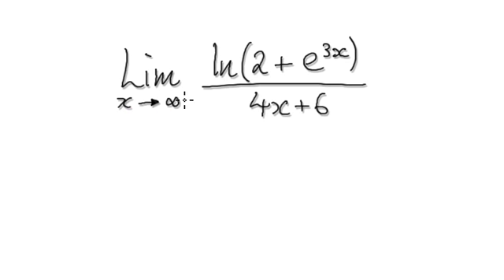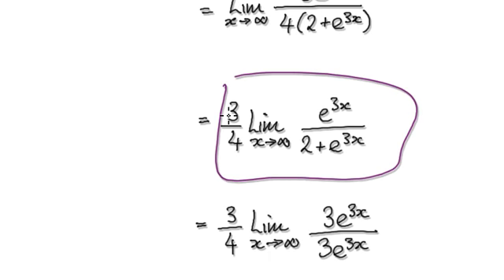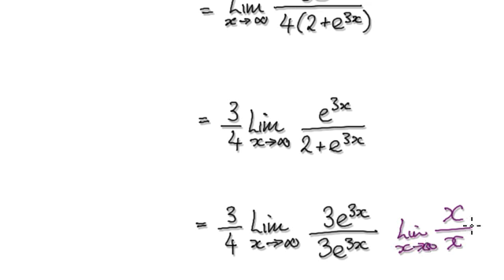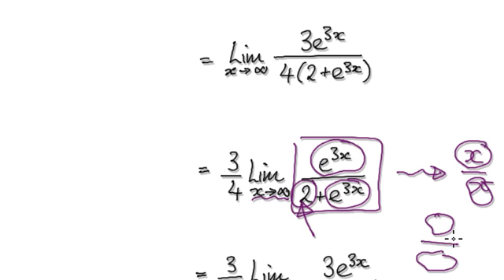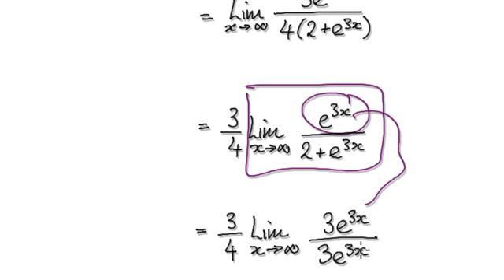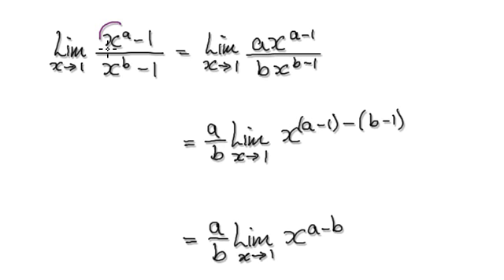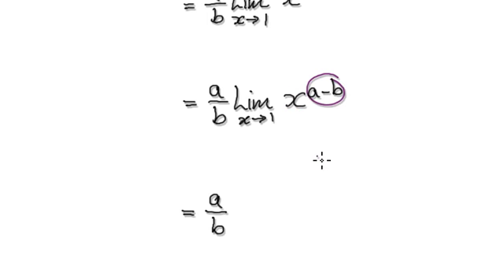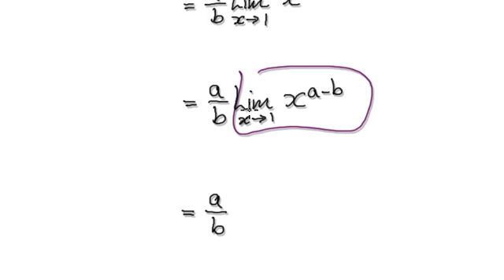Video 2374 - L'Hopital's Rule, Limit ln(2+e^3x)/(4x+6) - Practice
L'Hopital's Rule, Limit ln(2+e^3x)/(4x+6)